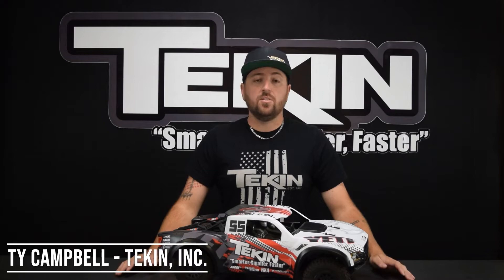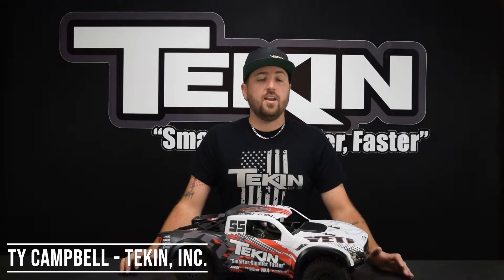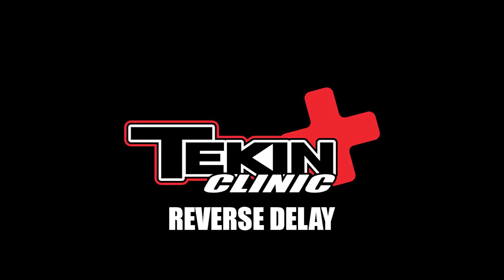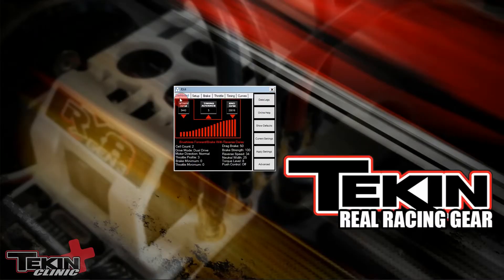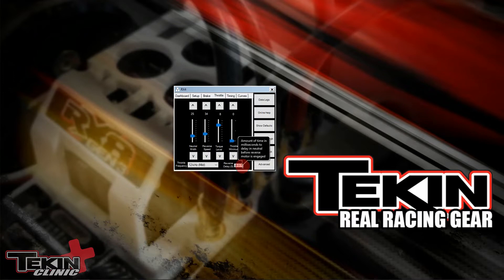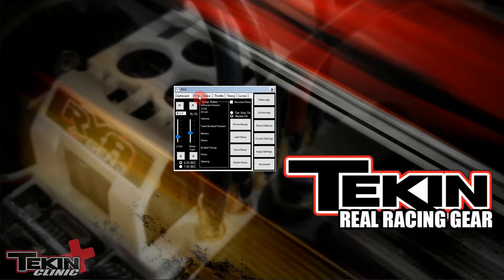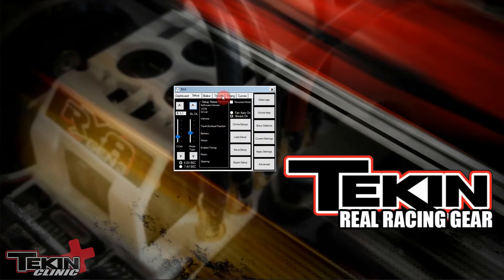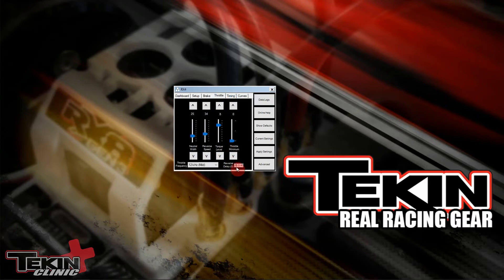Reverse Delay | Tekin ESC Programming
Reverse Delay is an adjustable setting on Tekin ESCs that allows you to set the amount of time the ESC must see a neutral signal before it will allow you to drive in reverse. The default setting on Tekin ESCs is Forward\Brake with Reverse Delay. This means that when you transition from forward throttle into brakes, the ESC applies the brakes for as long as you hold them. To engage reverse, you must return the trigger to neutral and wait for the Reverse Delay timer to expire. The default Delay time is 3/4 of a second and the setting can be adjusted from 0s to 2s in milliseconds.

Setting the Delay to 0.0s will create a "double pump" reverse function, so you can double pump the trigger brakes and the second time will be reverse even if the car is still moving forward.

Reverse Delay can only be adjusted via a HotWire device on a Windows PC, and some Android and iOS devices.